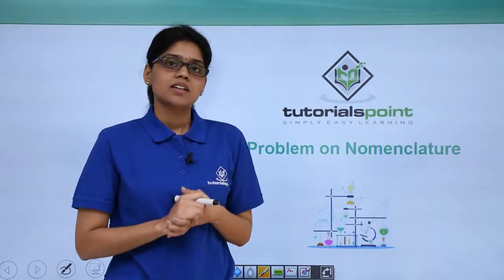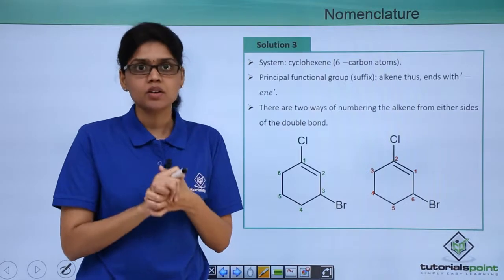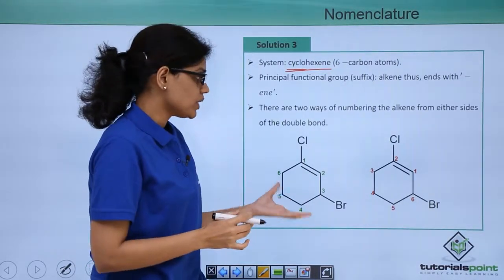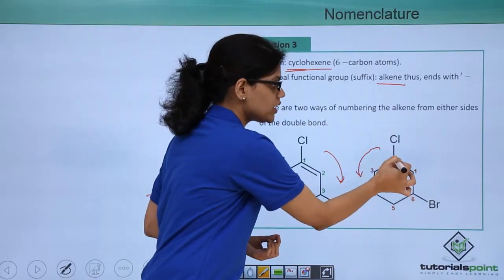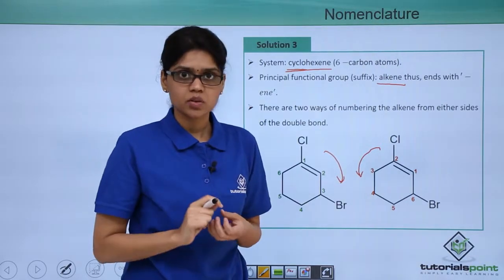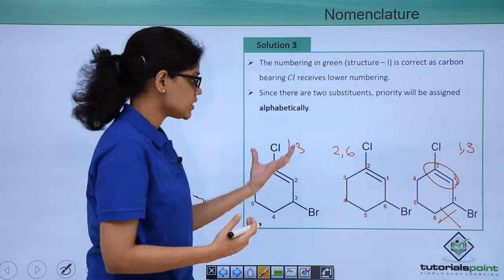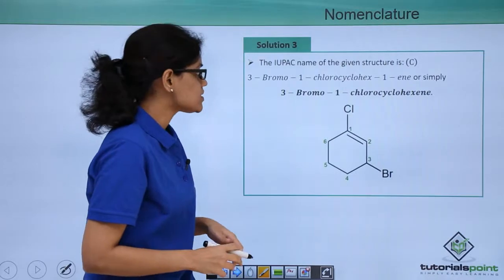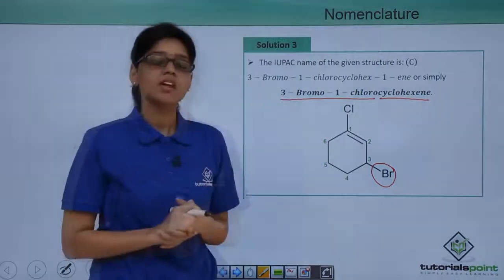Class 11th – UPAC Nomenclature – Problem-3 | Basic Principles of Organic Chemistry | Tutorials Point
UPAC Nomenclature - Problem 3